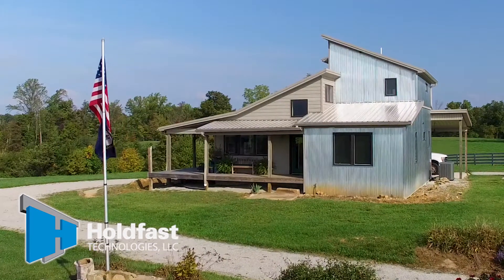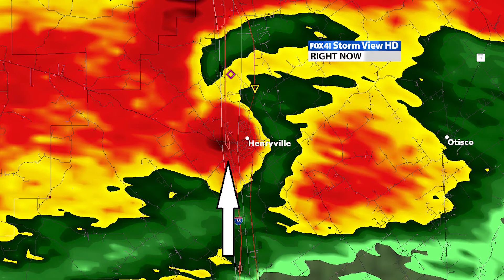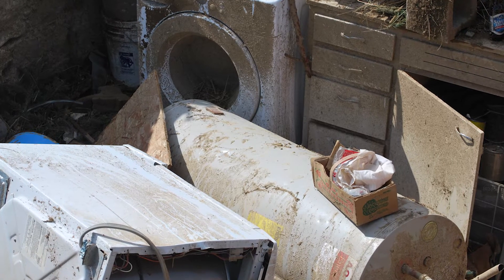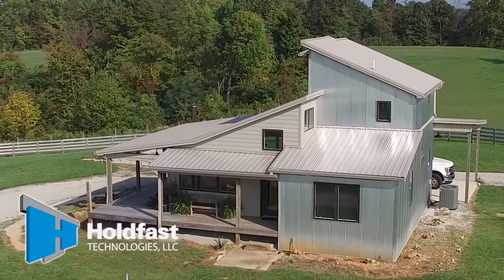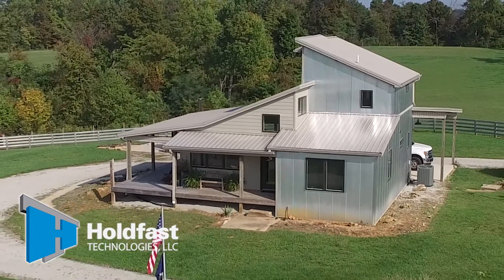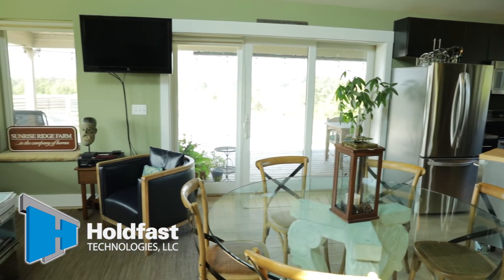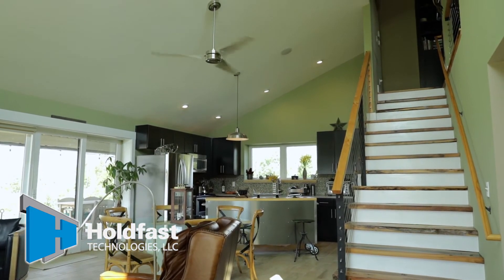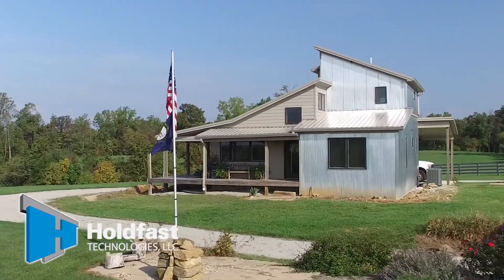Rebuilding after a devastating tornado.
A half-mile wide EF4 tornado – the strongest – hit the area near Henryville, Indiana, on March 2, 2012.  It was a direct hit on David's home and horse barn, completely leveling everything.  Nothing left.  None of his horses survived.  When it came time to rebuild, David knew he wanted to build for strength.  And that's what he did.